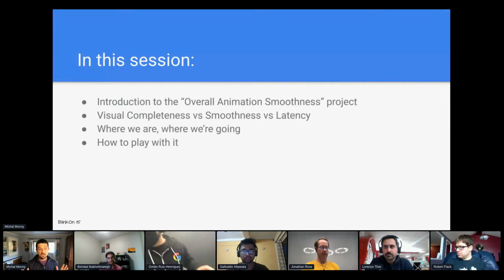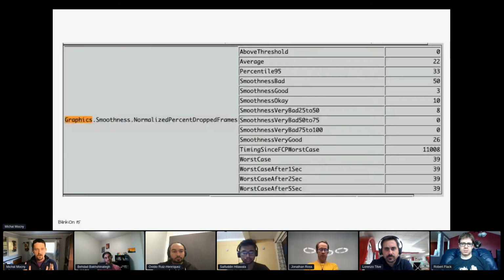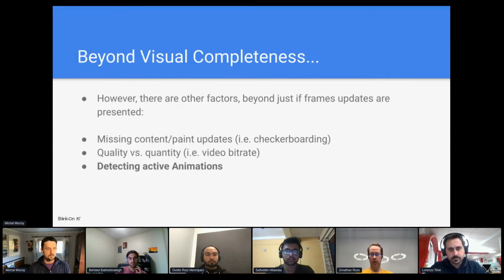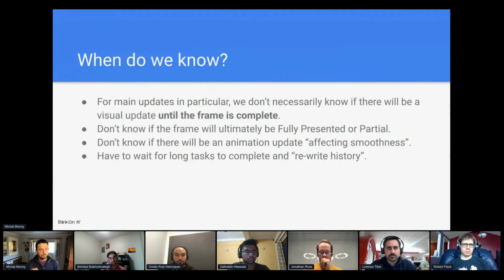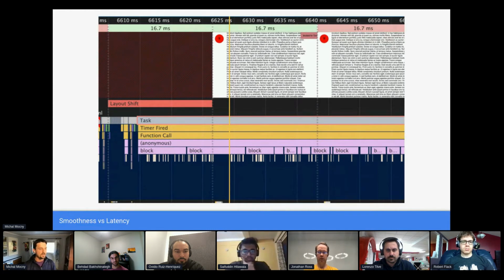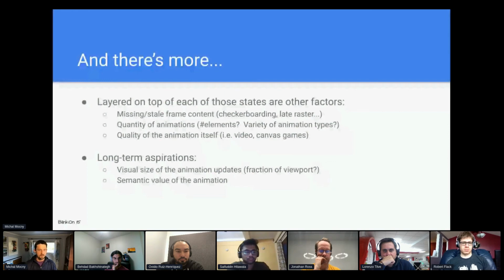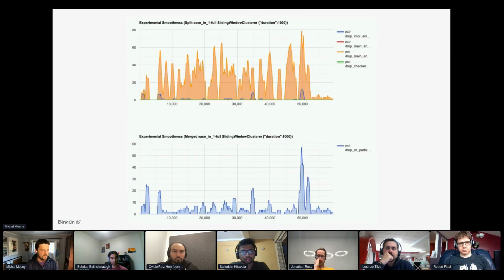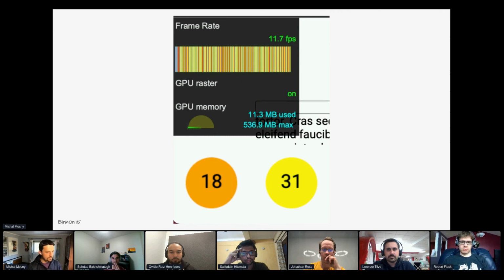Measuring Dropped Frames and Animation Smoothness [BlinkOn 15]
Michal Mocny presenter: Quick overview of Life of a Frame, the "dropped frame" concept, and a look at normalized dropped frames metrics.
Discuss animation frames and how you can interpret the state of a single animation frame. A quick look across tooling and why they differ, or how we should change.